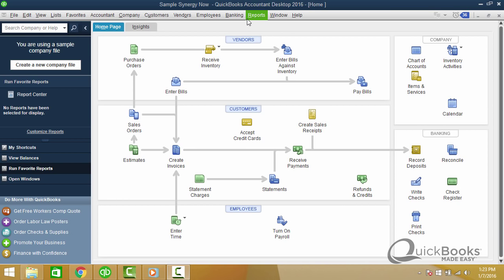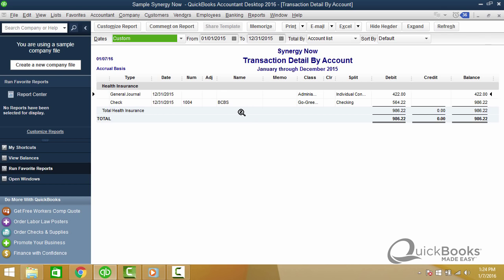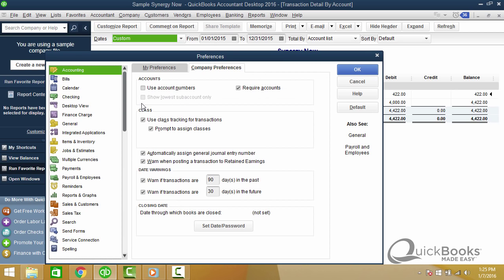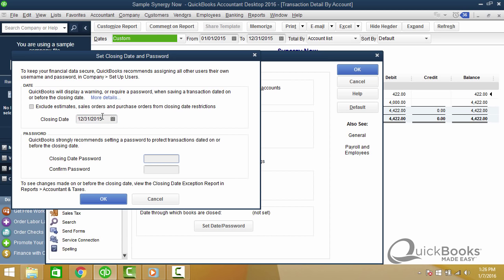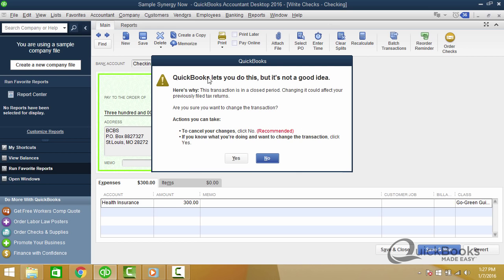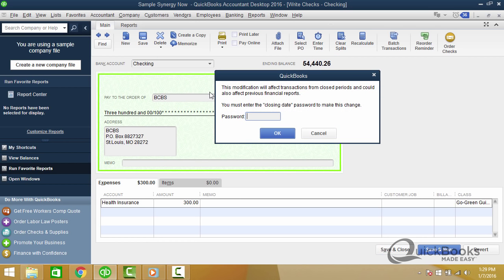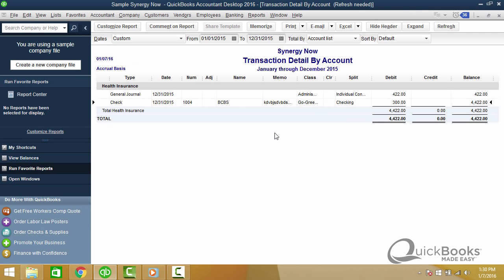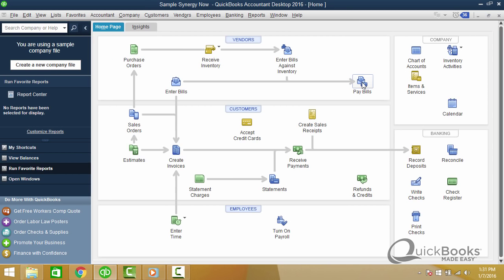QuickTips™ : Setting the Closing Date in QuickBooks® January 2016